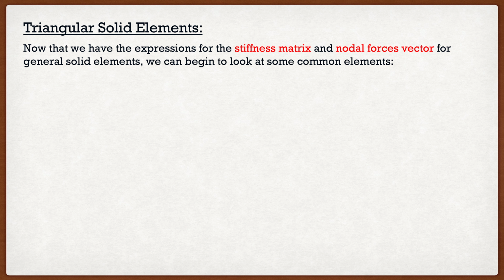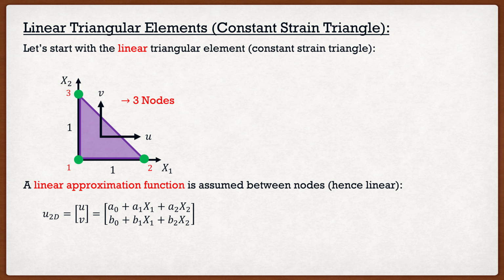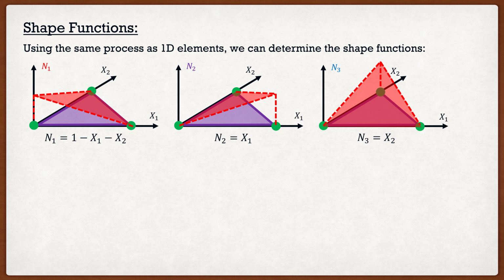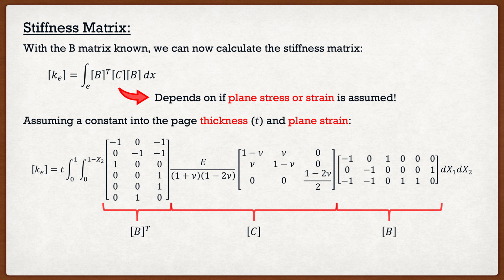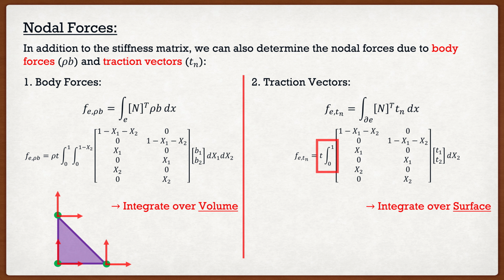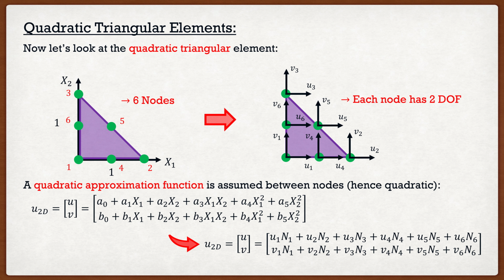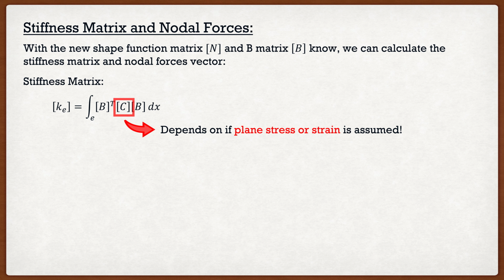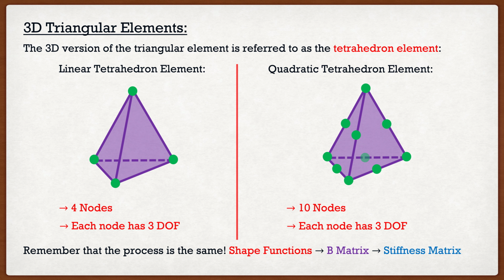Finite Element Method | Theory | Triangular Elements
Content:
Solid Triangular Elements: (0:00)
Linear Triangular Elements (Constant Strain Triangles): (2:36)
Quadratic Triangular Elements: (16:44)
Tetrahedron Elements: (24:23)